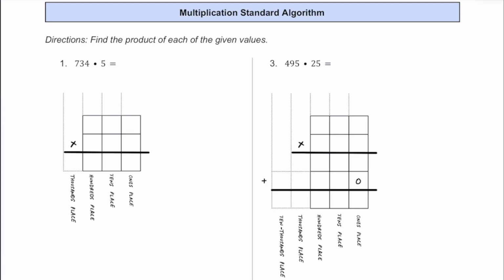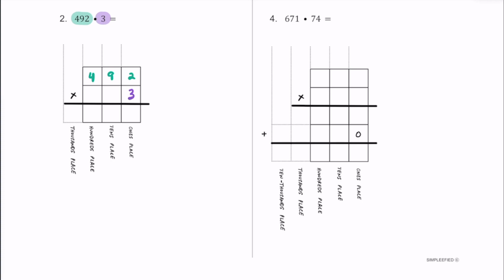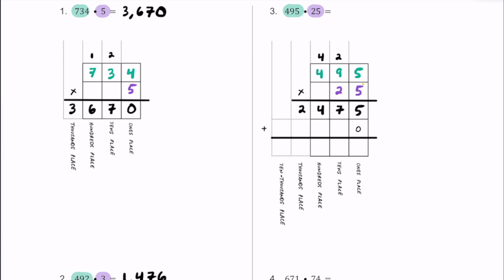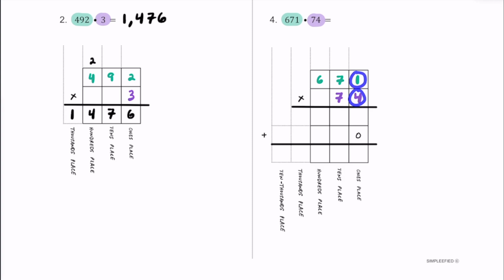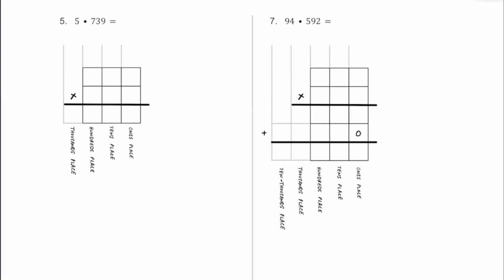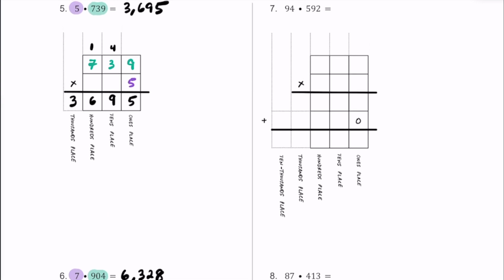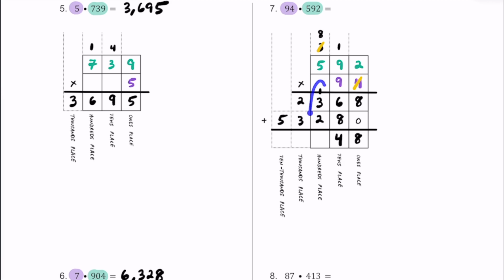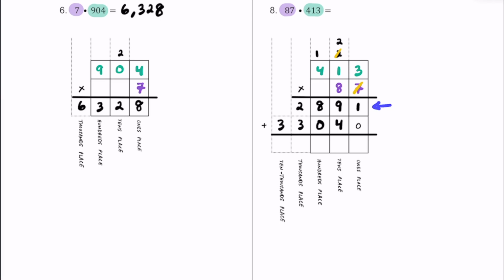Multiplication Standard Algorithm - Scaffolded [8 Detailed Practice Problems]